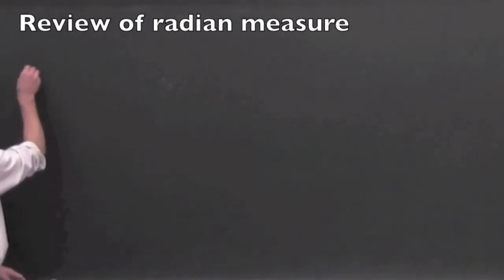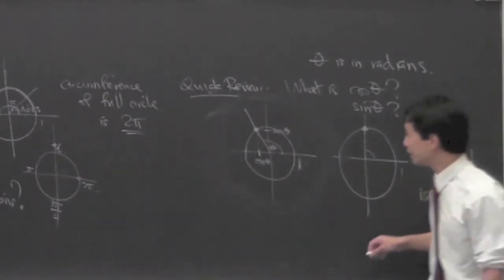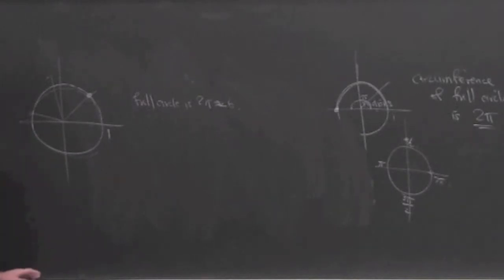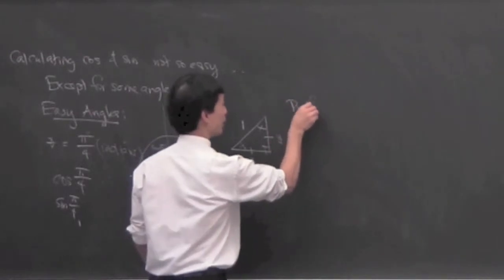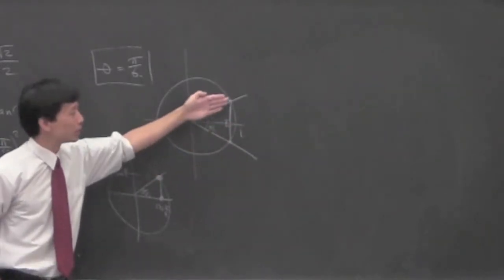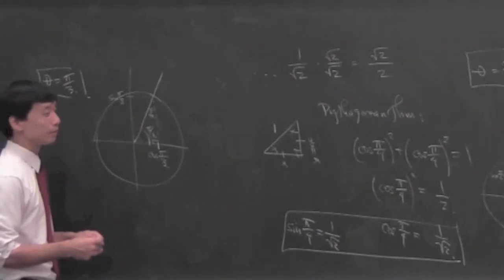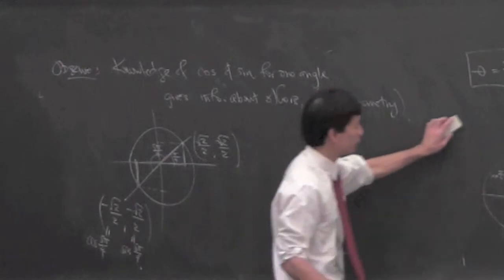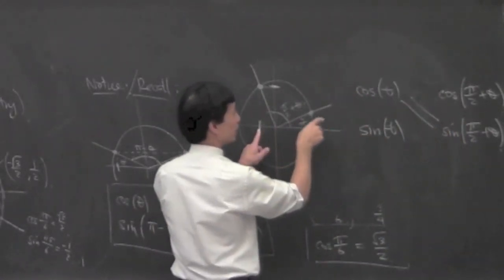Math 023 Precalculus Day 31: Trigonometric Functions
Trigonometric functions: quick review of radian measure, definition of basic trigonometric functions; values of basic trigonometric functions for "simple" angles; basic trigonometric identities